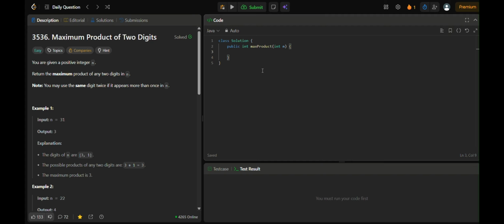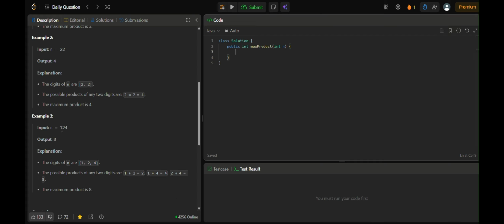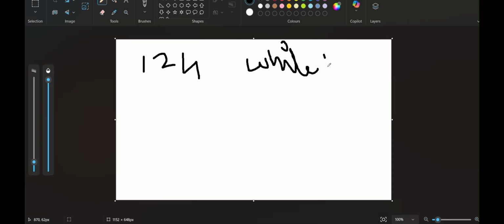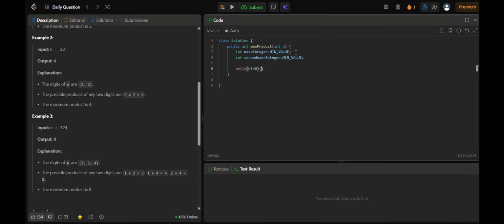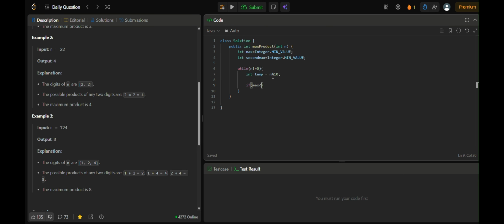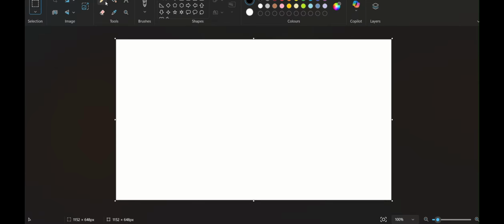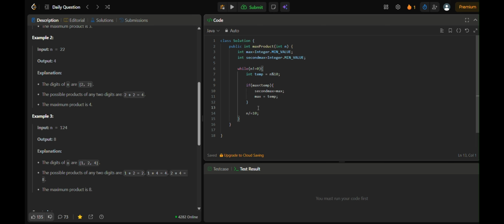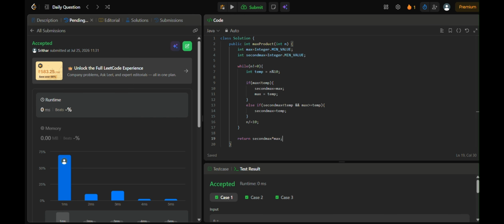Leetcode 3536 | Maximum Product of two digits